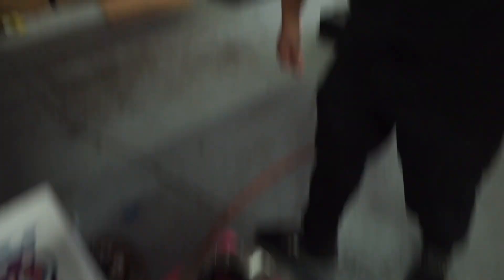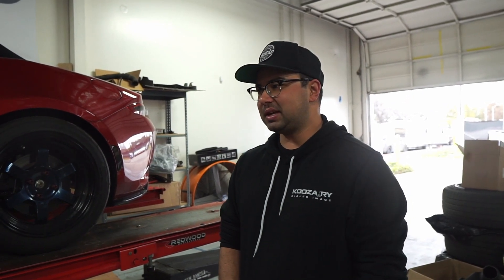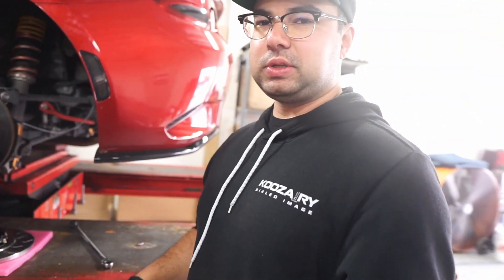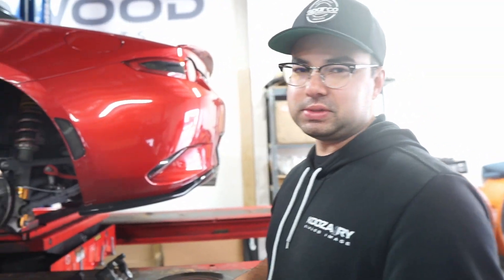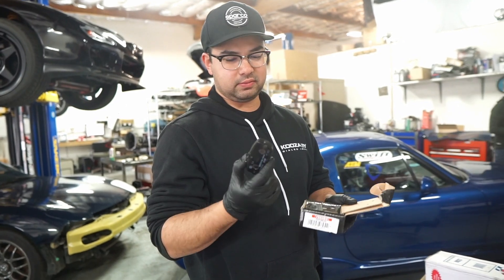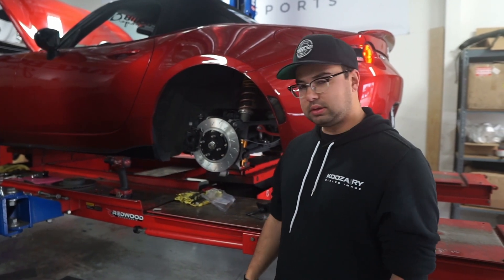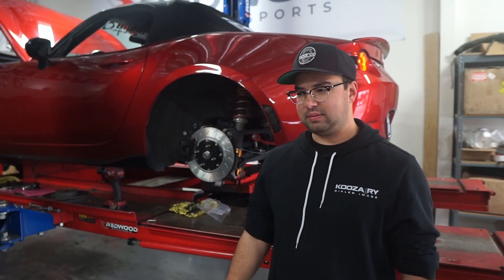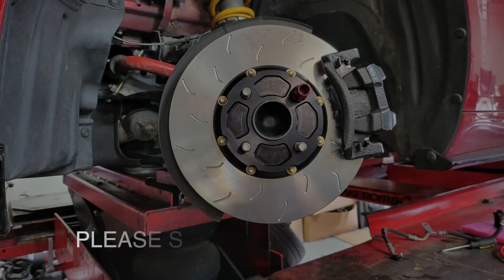ND MIATA GETS A NEW BRAKE UPGRADE by MiataSpeed!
In today's vlog, @rfbblitz takes over the camera and shows @ryanthe_zavage and I installing BRAND NEW directional curved 2 piece rotors (Front & Rear) by MiataSpeed, Stainless steel red brake lines (Front & Rear) also by MiataSpeed, and Ferodo DS2500 brake pads.

HUGE shoutout to MiataSpeed for providing the parts and for @ryanthe_zavage for helping me out on the install!